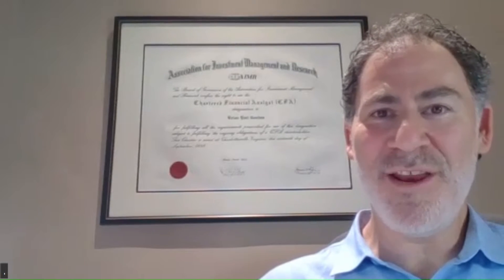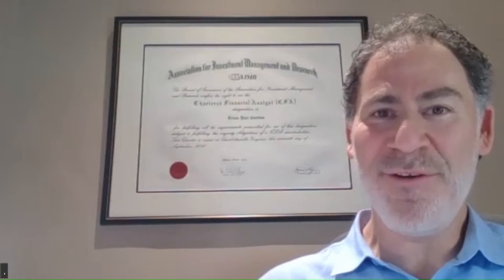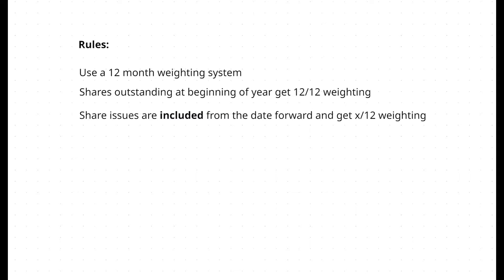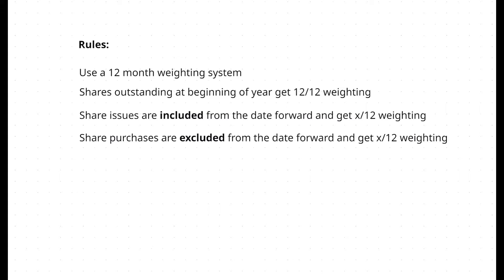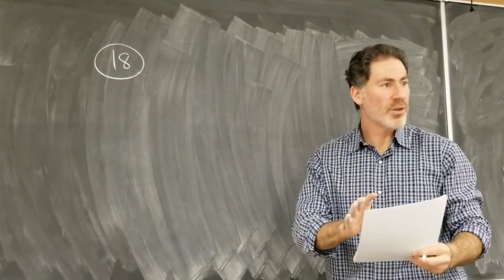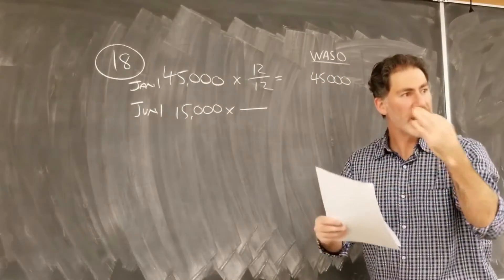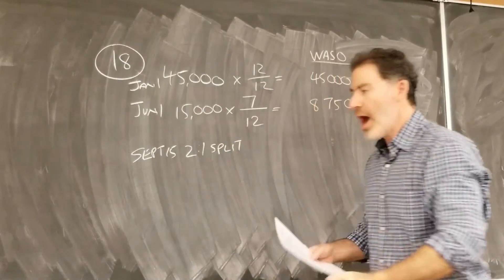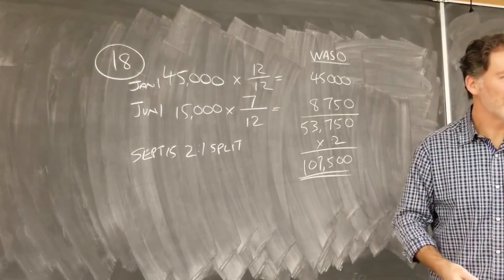How to Calculate Weighted Average Number of Shares Outstanding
CFA exam candidates will learn how to calculate the weighted average number of shares outstanding to use in earnings per share calculation questions.

This concept could show up in Financial Statement Analysis or in the Equity section of the CFA exam.

Let Prof. Gordon help you pass.